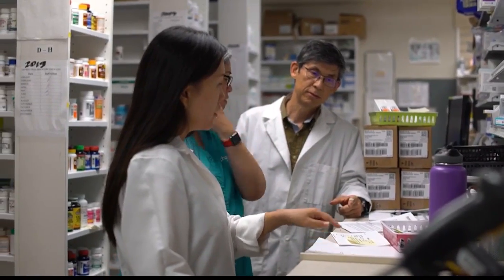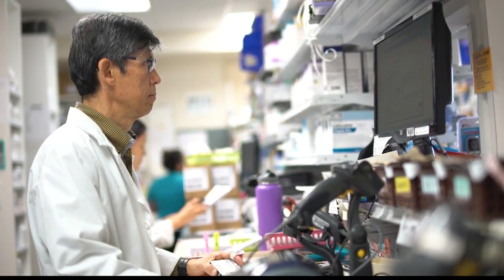Pharmacare Hawaii - Hurricane Awareness on KHON's Living808